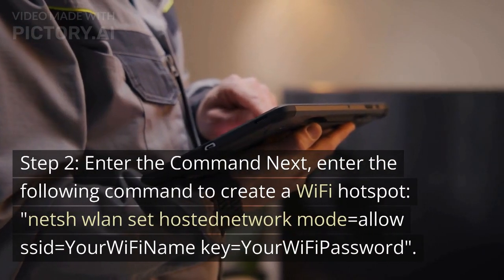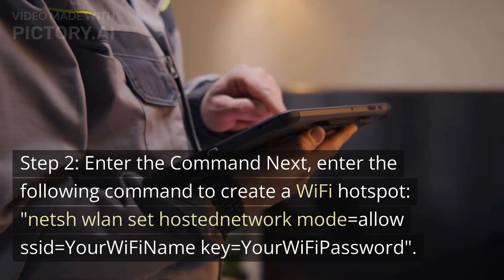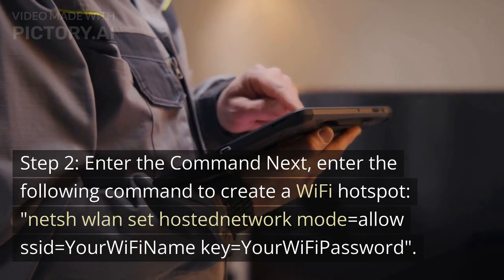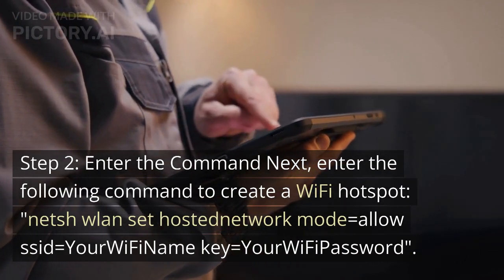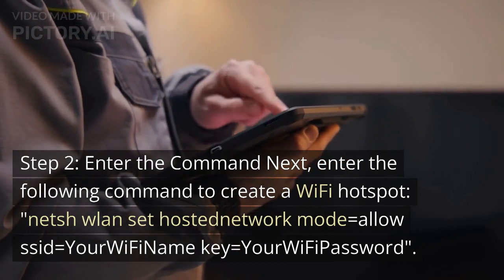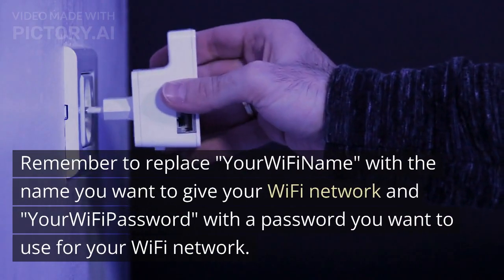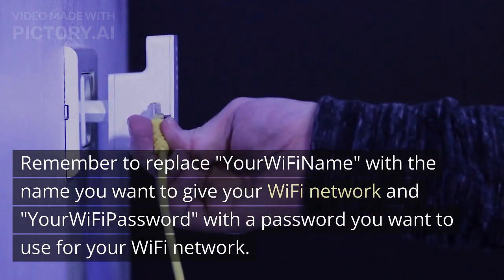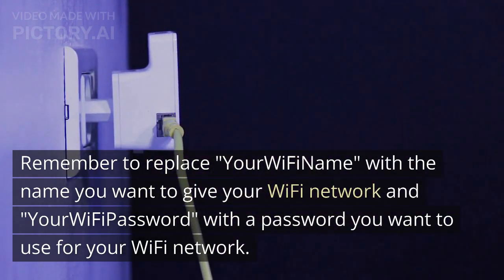How to Create a WiFi Hotspot using Command Prompt (No app needed)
In this video, we will show you how to create a WiFi hotspot using command prompt in Windows.

CREDIT : iProvideMacSoft